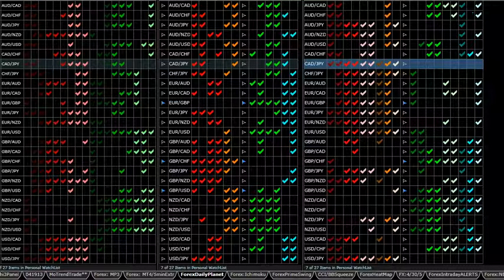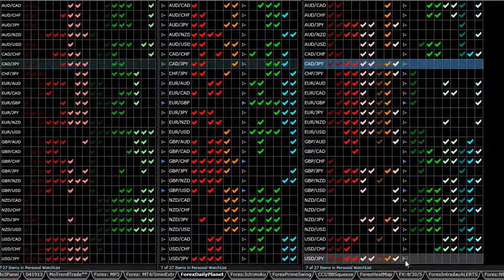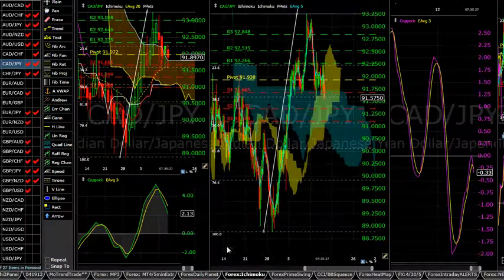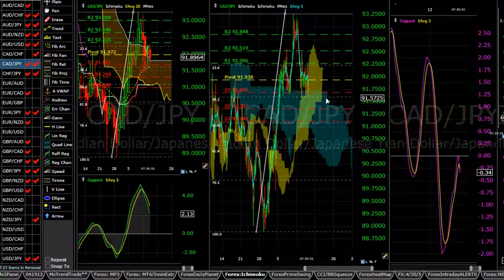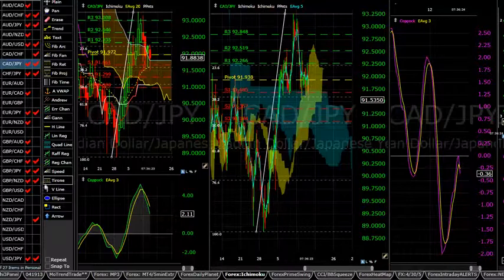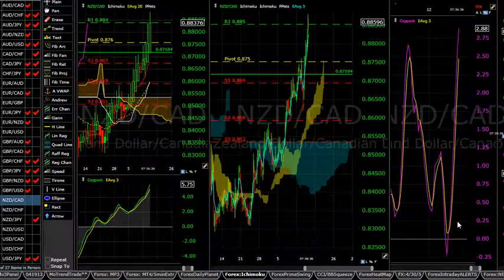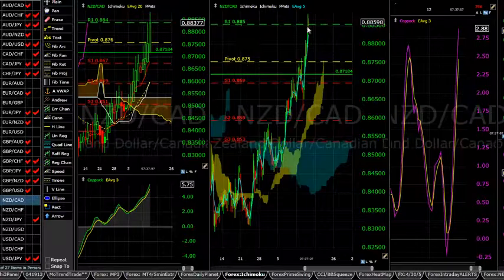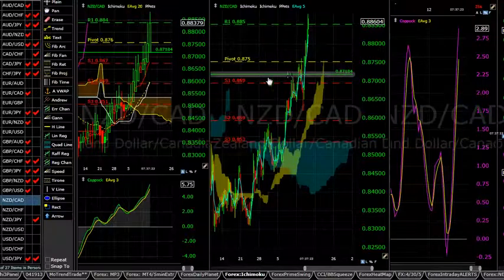CADJPY. 10152015.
Forex Daily Planet.  I look at two pairs related to the CAD,  CAD/JPY and NZD/CAD.  The CAD/JPY is currently debating the 38.2% Fibonacci Retracement line, but it has a 4-hour Coppock Curve divergence set within the context of the daily bearish divergence, so the momentum is currently to the downside.  The NZD/CAD has already been enjoying a bullish divergence as price continues  higher.  The 8:30 AM U.S. reports are likely to impact both pairs.